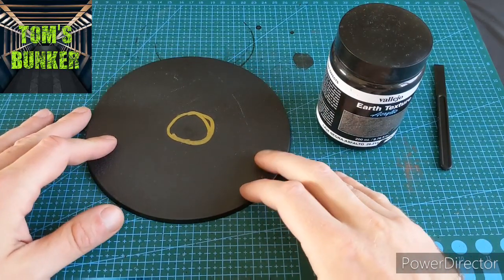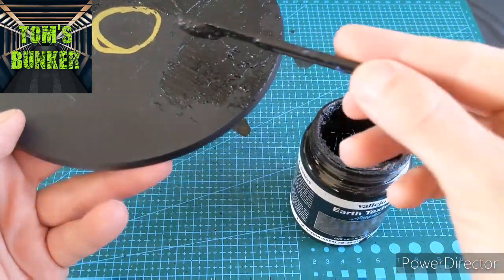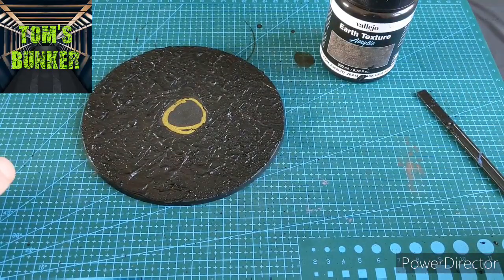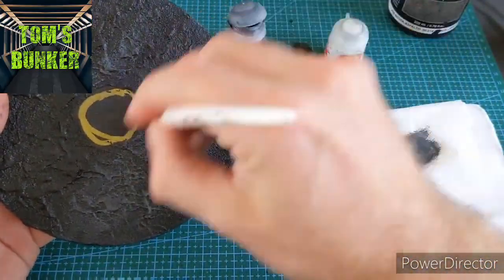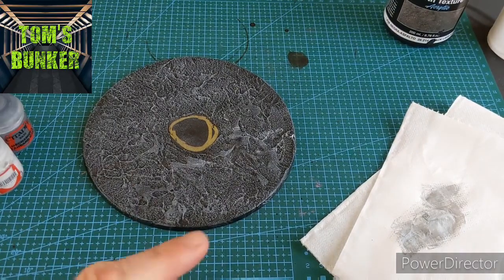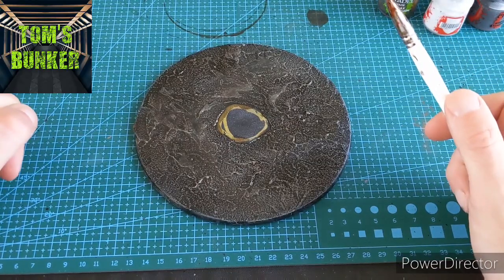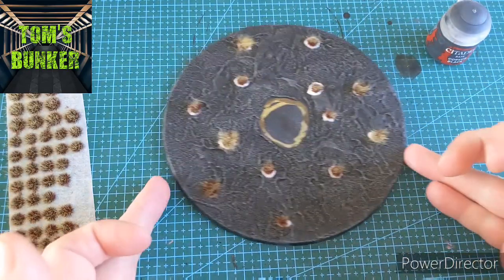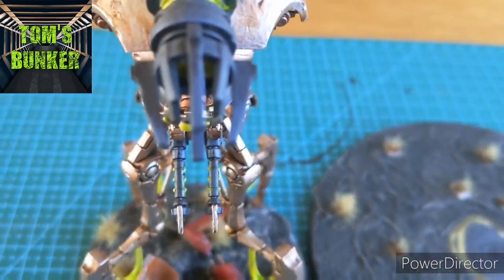How to paint quick and simple bases. 40k AOS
Many people have asked me how I do my bases.
It's a very quick and easy process which I have detailed below.

if you change the colours you can easily create Mars style landscapes, ice worlds, demon world's and more.

Happy Hobbying
Tom 👍